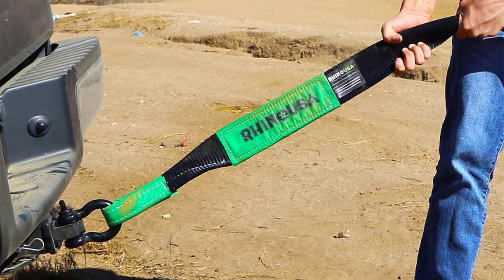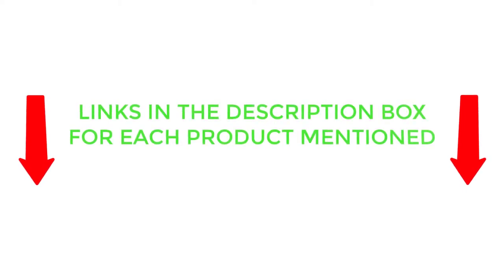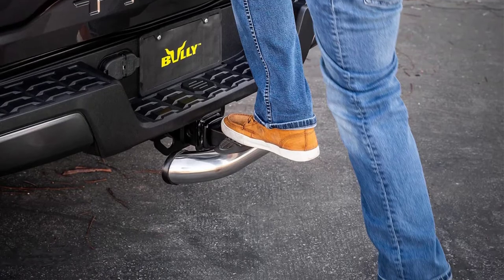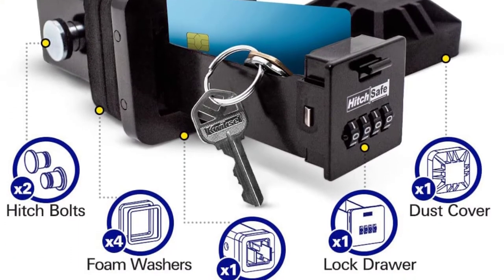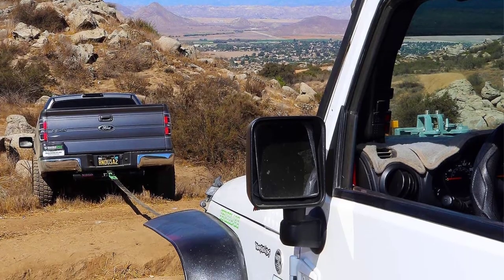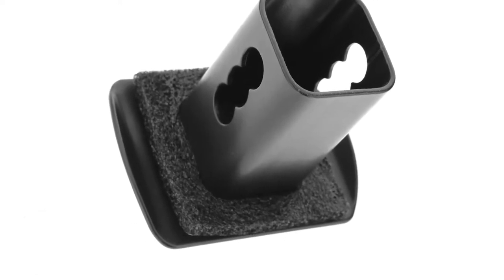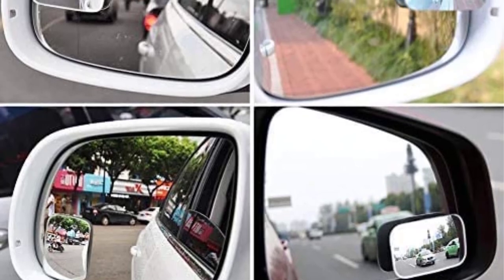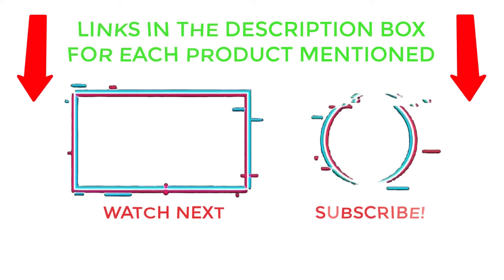Top 5 Best Trailer Hitch Cover On Amazon 2023 🔥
✔️Best Trailer Hitch Cover 🔥 💥
📌Product Link📌
✅ 1.  Bully Heavy-Duty Truck SUV LED Hitch Step
✅ 2.  HitchSafe HS7000 Key Vault
✅ 3. Rhino USA Shackle Hitch Receiver
✅ 4.  Pilot CR402 Propeller Hitch Cover
✅ 5. LFParts Blank Black Trailer Metal Hitch Tube Cover
✅ 6.  TGL Hitch Step